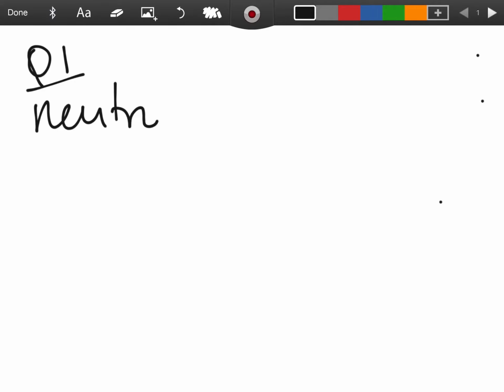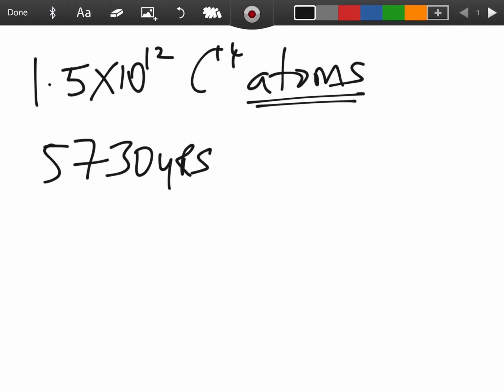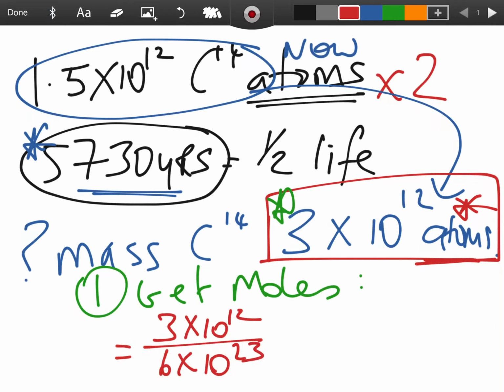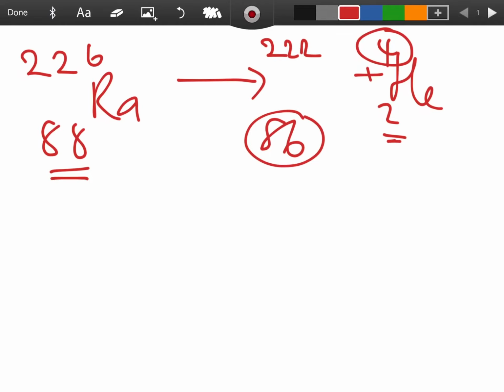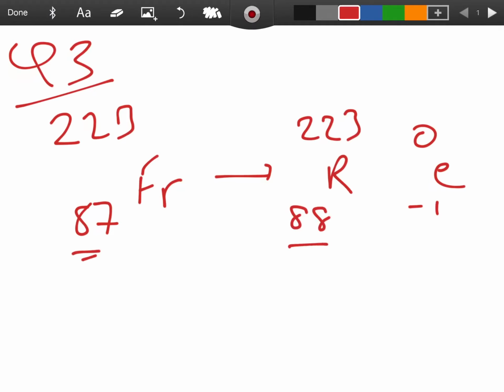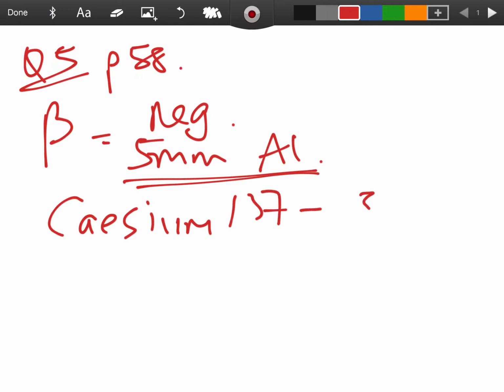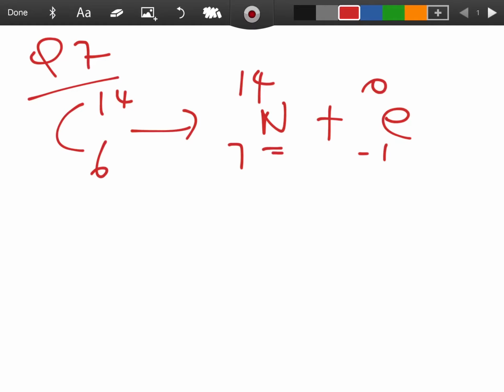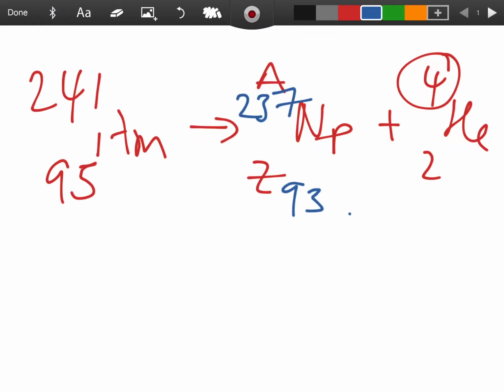Solutions to radioactivity Exam questions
Radioactivity exam questions